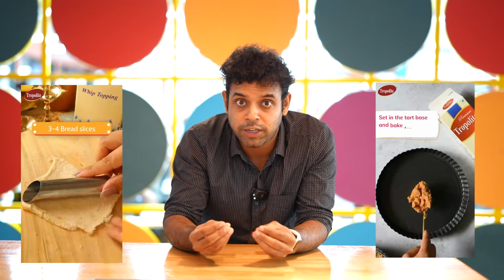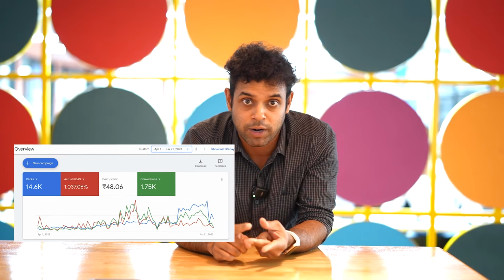Using Funnel Approach in Digital Marketing | Food brand case study Learn digital marketing online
Struggling to achieve the desired results from your digital marketing efforts? It's all about having the right campaign approach. 🎯

Today, Ankur Sharma, the Director of Brandshark, dives deep into the importance of a campaign-centric approach in digital marketing. This video covers:

The significance of defining clear objectives.
Organizing efforts into strategic campaigns.
The funnel approach in mapping the customer's journey: Awareness, Engagement, Conversion.
Hear the real-world case of Tropilite, an FMCG brand, and learn how we tackled their challenge of breaking into the premix market using our three-pronged campaign strategy. 📈

🔍 Highlights:

Leveraging food influencers for product exposure.
Baking contest for brand engagement and user-generated content.
Using Google ads for precise targeting and conversion tactics.
Experience the power of a strategic, comprehensive campaign approach and see how Tropilite made its mark!

► If you need help growing your business, check out our creative digital marketing agency